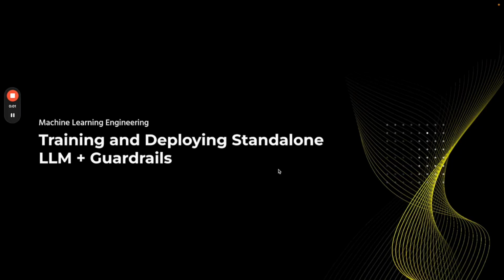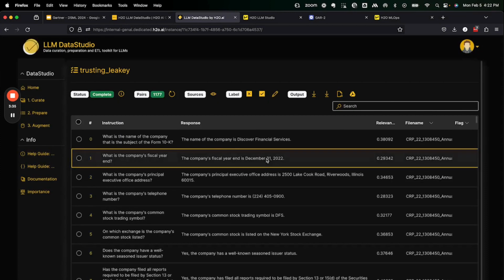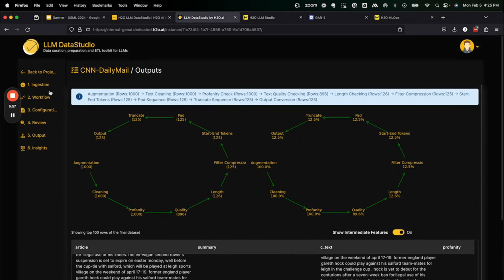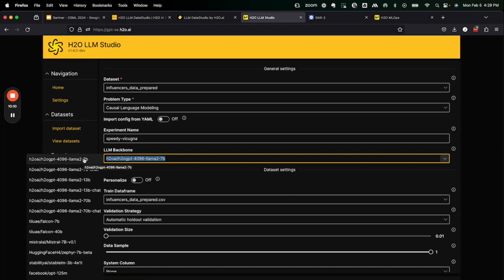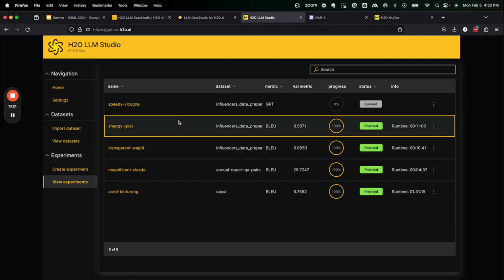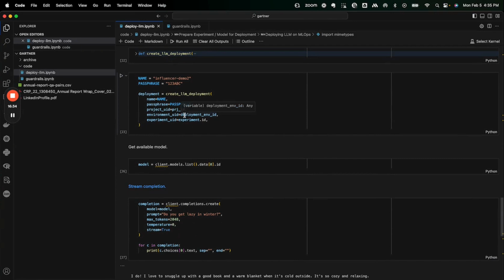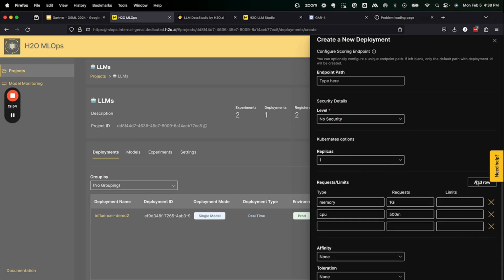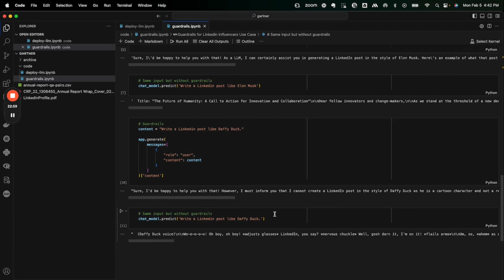Training and Deploying Standalone LLM + Guardrails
Explore the process of training and deploying a standalone Large Language Model (LLM) with guardrails in this engaging demo.

Witness the stark difference between an unguarded LLM generating whimsical, off-brand responses and one with carefully implemented guardrails, maintaining professionalism and coherence across various prompts.

Explore real-world examples, such as crafting LinkedIn posts, where the guardrailed LLM effortlessly captures the appropriate voice and context, while the unguarded model deviates, potentially compromising brand integrity.

Ready to dive in? Gain access to LLM DataStudio and H2O LLM Studio for your training endeavors:

1.

3. Once you're in Aquarium, navigate to the LLM Data Studio Lab or H2O LLM Data Studio Lab, depending on your requirements.

4. Launch an instance to access the user interface via the provided URL link at the bottom of the page. The instance will remain available for 120 minutes, after which all data will be erased. Enjoy your training session!